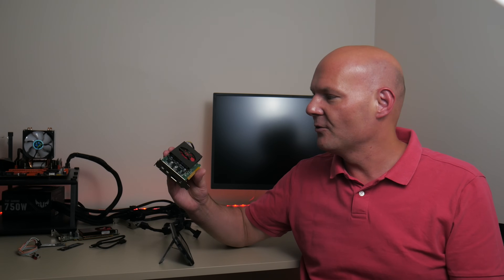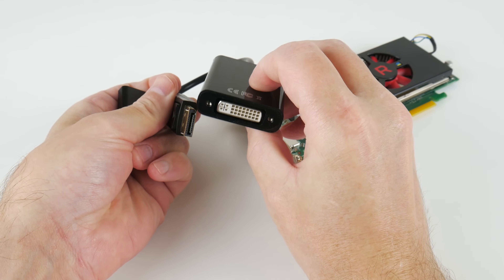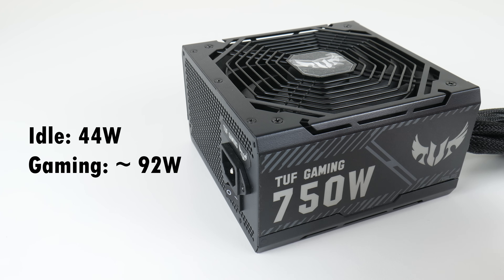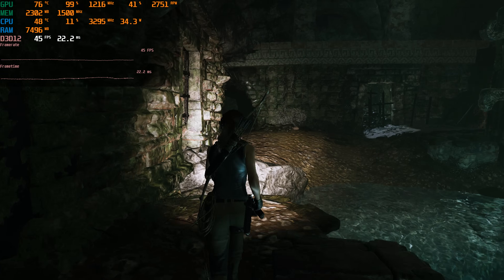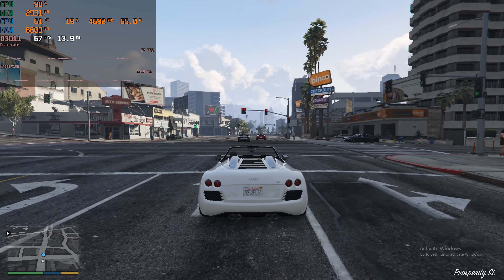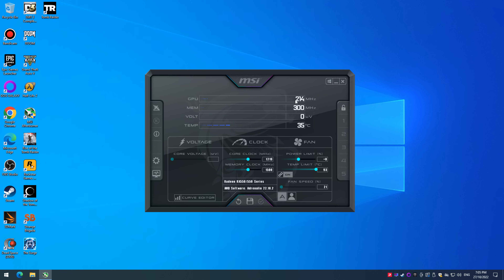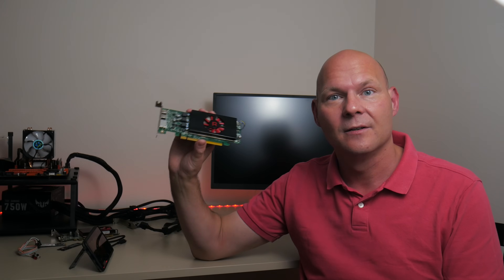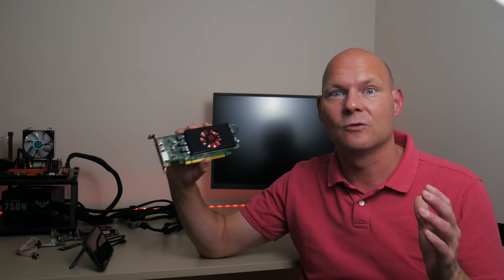DELL RX 550 4GB Low Profile Graphics Card - Great for upgrading OEM SFF PC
The AMD Radeon RX 550 is one of the faster graphics cards available in the Low Profile form factor and great for upgrading a cheap OEM Small Form Factor PC! In this video we will check out the DELL OEM version of the RX 550 with 4GB VRAM.